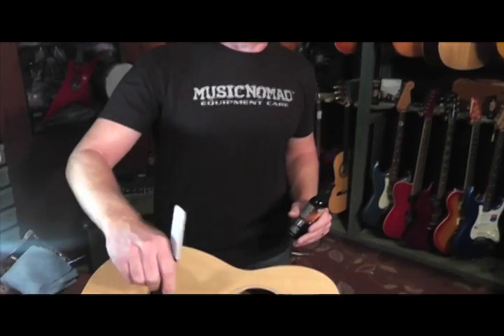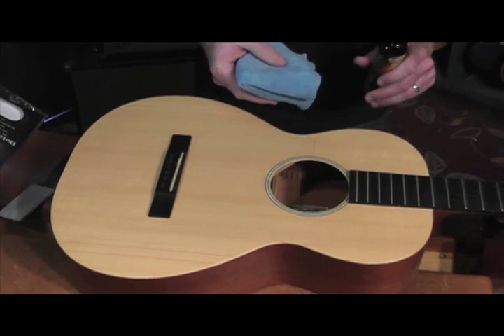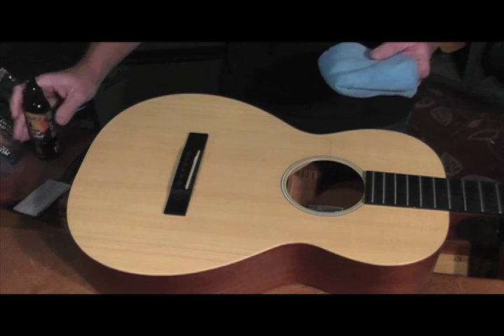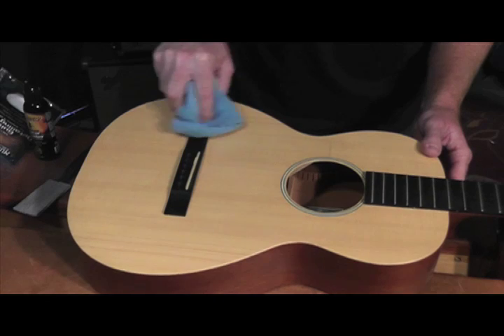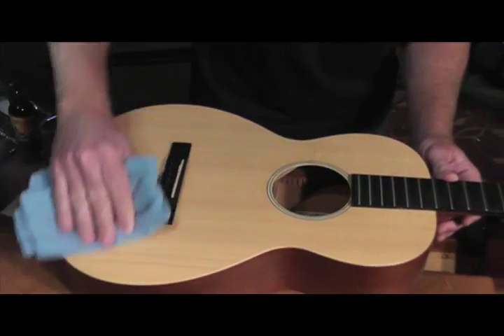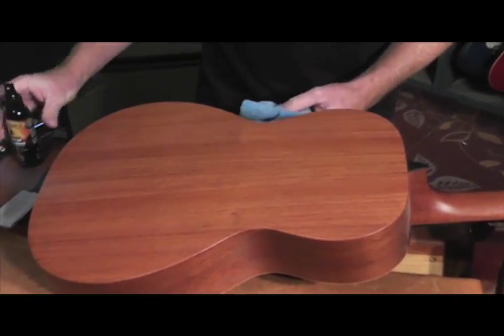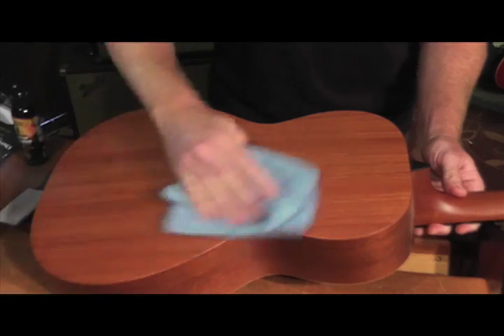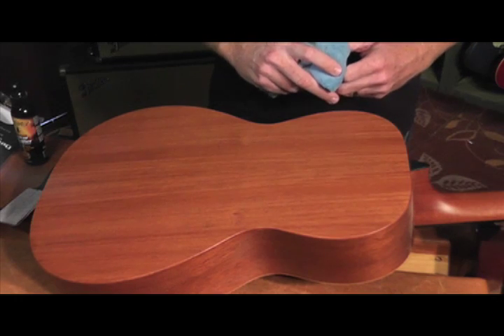How to Clean a Satin/Matte Acoustic Guitar Finish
It's important you know what you are putting on your guitar finish. MusicNomad's Guitar Detailer is a super safe, water based cleaner that is amazing for Satin & Matte Guitar finishes. MusicNomad's premium instrument care products are used world wide by musicians, repair techs, luthiers and instrument makers.

Visit us to see all our guitar care products and where to buy them in your country.